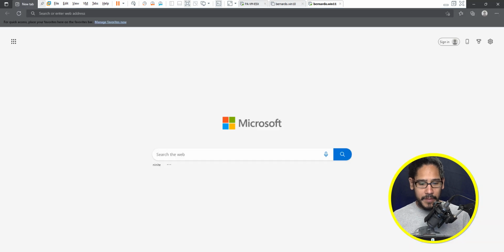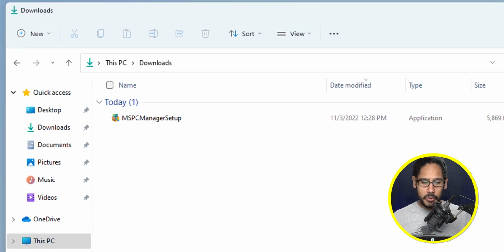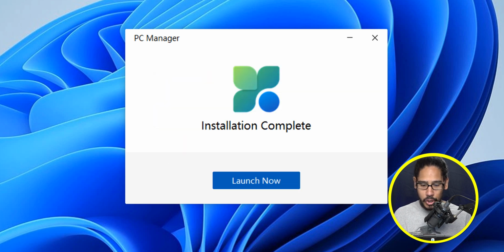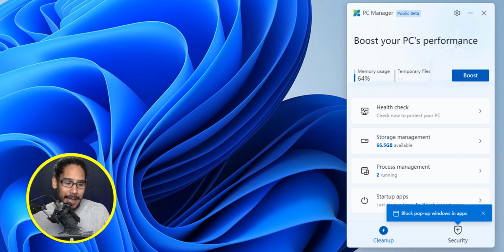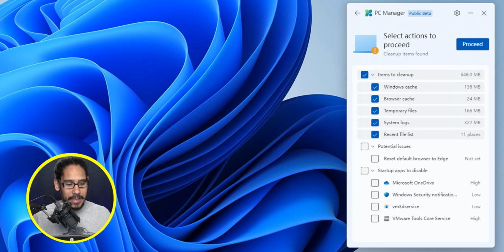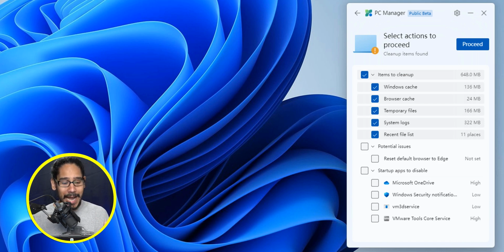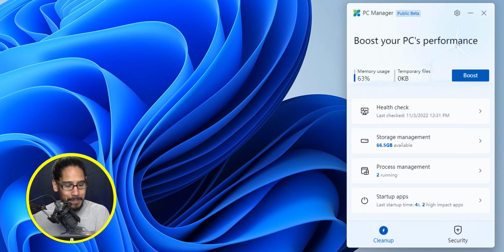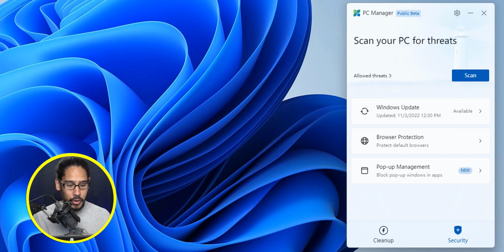Microsoft BEST PC Cleaner for Windows 11!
Microsoft has a nice utility in beta that manages your PC for Windows 11. Can this utility be the best PC cleaner for Windows machines.

Chapters
0:00 Introduction
0:13 Download Microsoft PC Cleaner
1:00 Installing Microsoft PC Cleaner
1:23 Launch Microsoft PC Cleaner
1:29 Microsoft PC Cleaner Overview
3:23 Conclusion